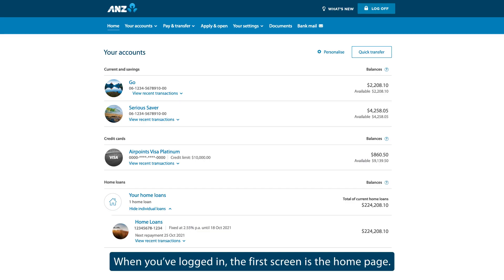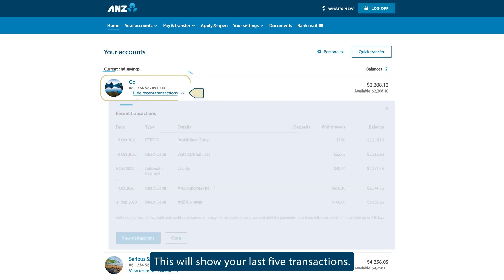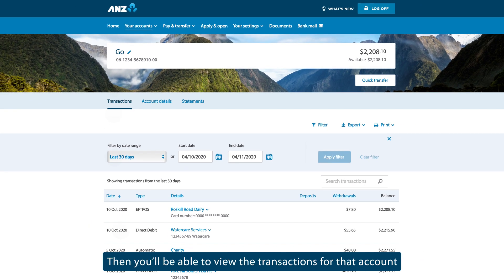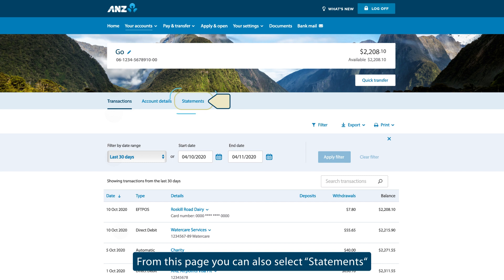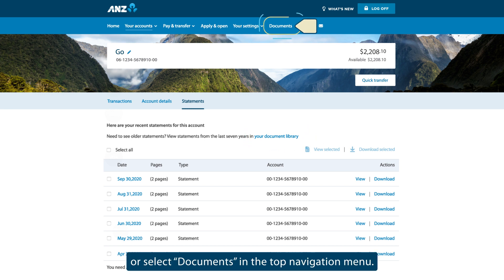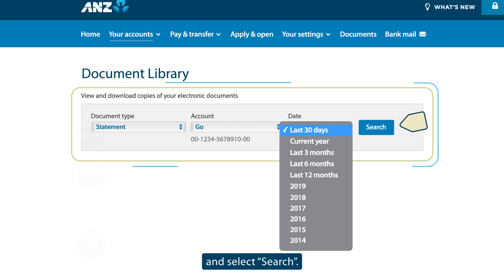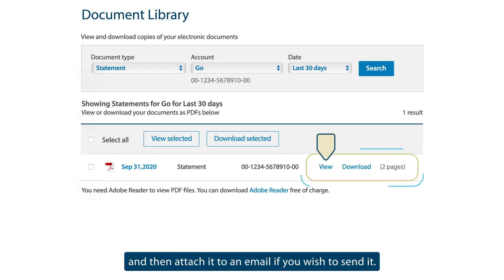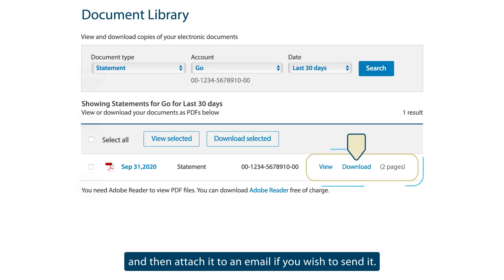How to view transactions and statements in Internet Banking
Learn how to view your transaction history and download or print past statements.